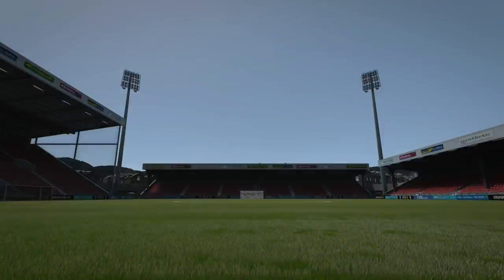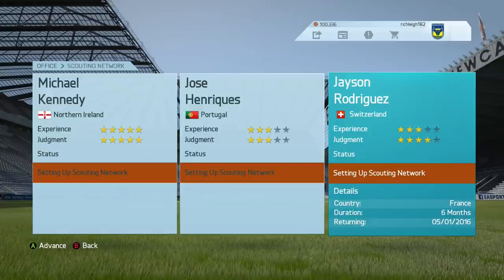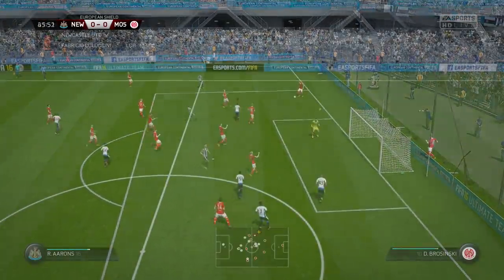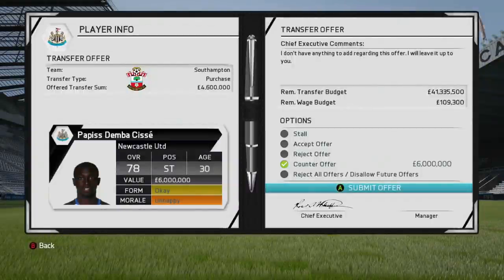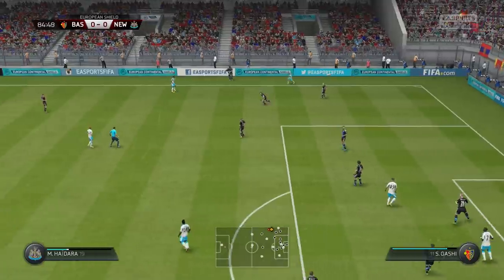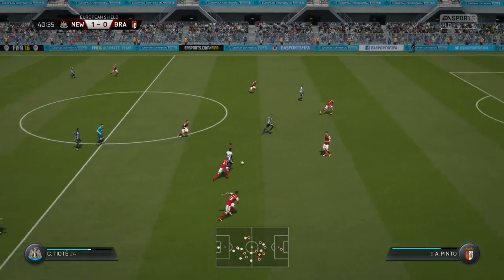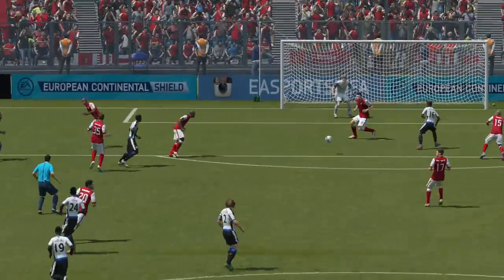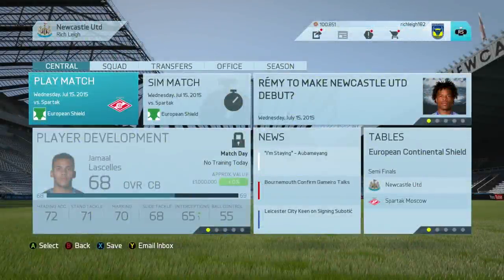FIFA 16 Newcastle United Career Mode - Return to Glory - S1E01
Newcastle United enjoyed some fantastic success in the mid 1990s, coming close to securing the Premier League title on several occasions. In this Newcastle United FIFA 16 career mode series I'll be seeking to return the club to the top end of the table; to remove Newcastle from the relegation rat-race and restore them to their former glory, battling it out in the Champions League against the top teams in European football.

All gameplay footage featured in this series will be played on the legendary difficulty setting.